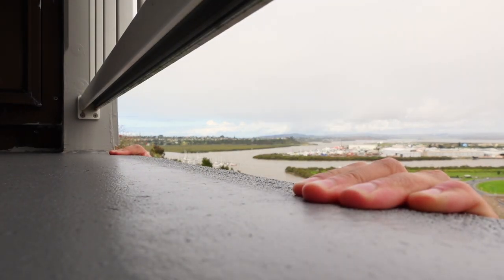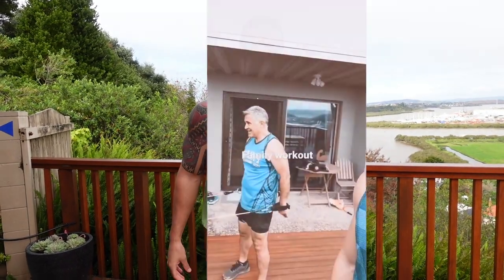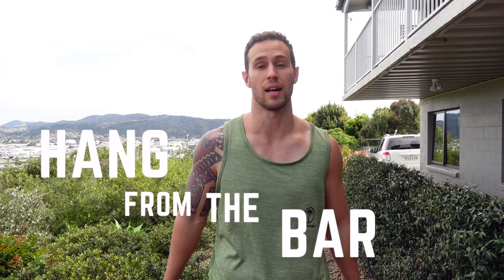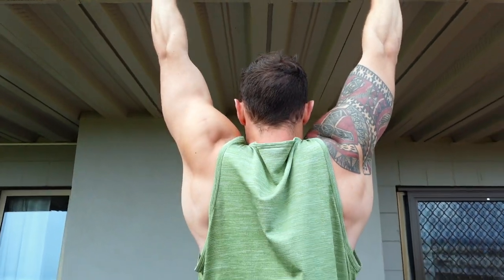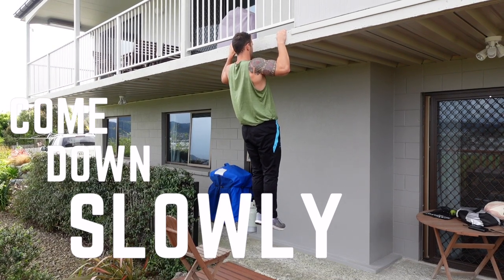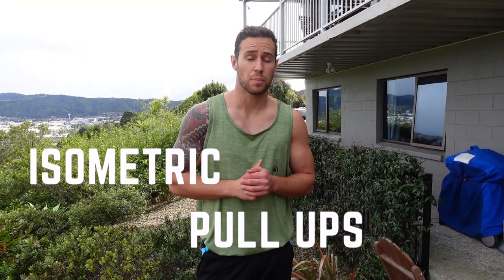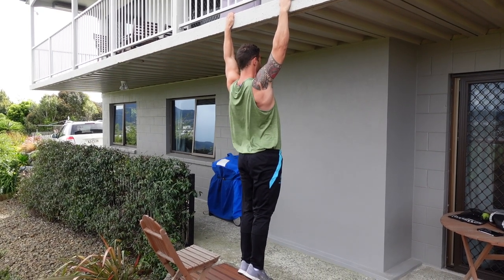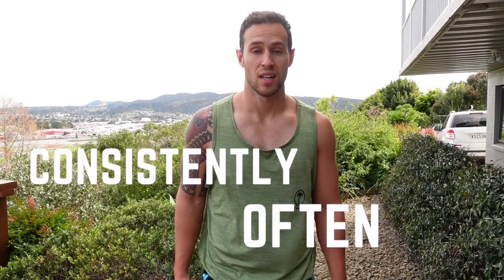Mastering the Pull Up (FOR BEGINNERS)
The pull up is a great upper body exercise that sadly, not many people can do. Here are a few ideas to get you started on your pull up journey.

Time codes:
0:00 Intro
0:39 Dead Hang
1:14 Eccentric/Negatives
1:49 Isometrics
2:11 Assisted Pull Ups

*Gear List*
Camera: Sony ZV-1
External Mic: Deity Duo